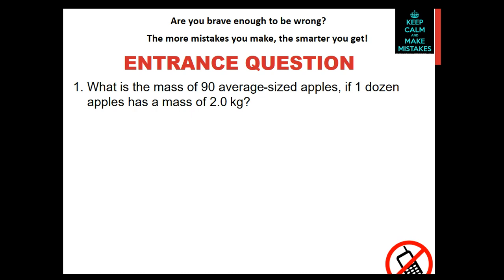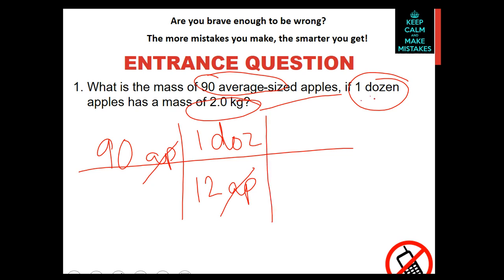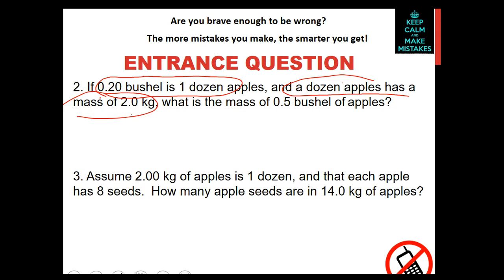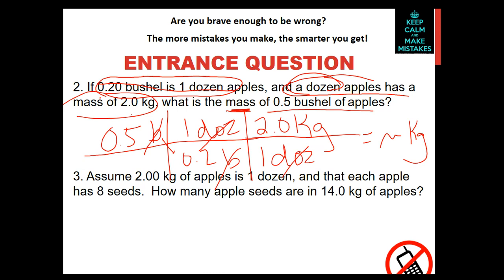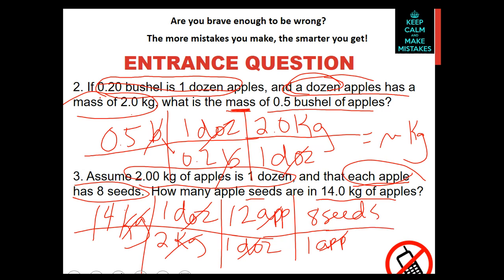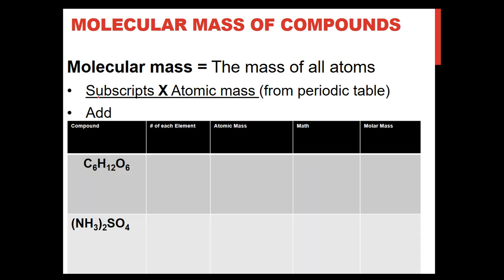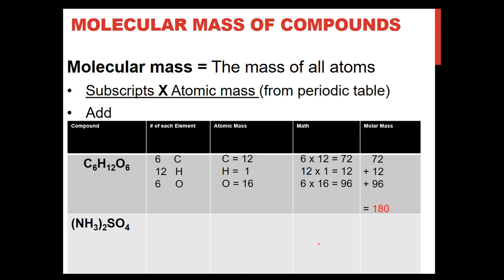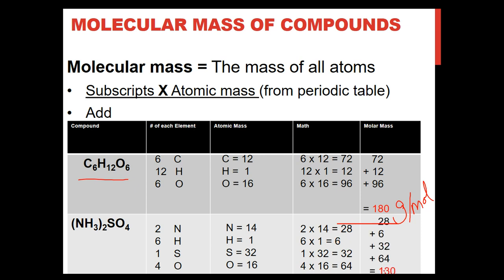CP Chemistry: 8.1 Molecular Mass Calculations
Fencepost refresher and molecular mass calculations